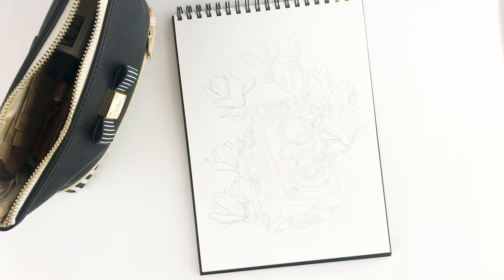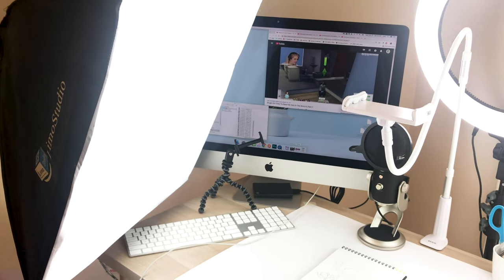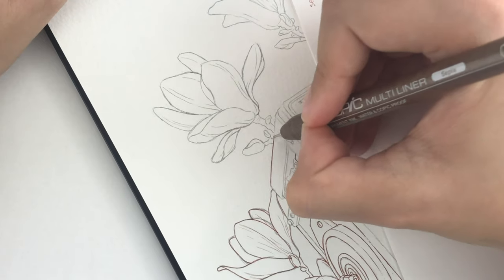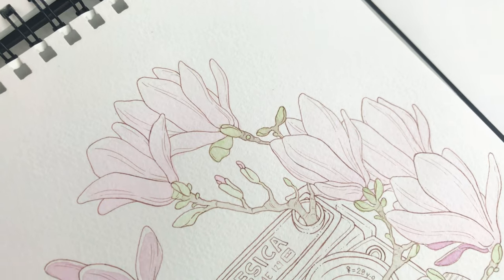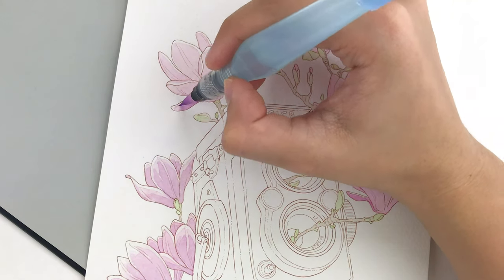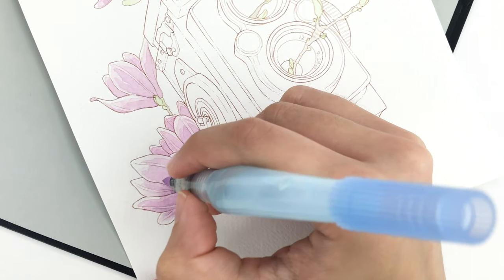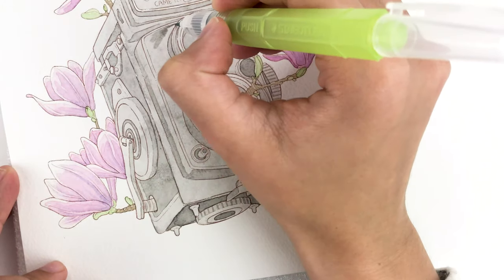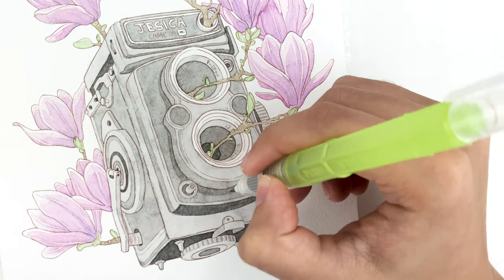Yashika Mat 124 G Camera In Watercolor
Oh hey! Let's get those art juices flowing while watching a video about me attempting watercolour again with this cool Yashika camera! And now that the LimoStudio 2 Point lights are part of my artist set-up, let's use them and see how they work out!

Basically I'm drawing a camera and you get to see my awkward hand a lot.

USUAL MATERIALS & RESOURCES :
・Ipad Pro 10.5 in" & Apple Pencil (first generation)
・Procreate with self-made brushes (iPad)
・Adobe Premiere Pro CC / LumaFusion (iPad)
・LimoStudio 2 Point Lights
・Sony a7iii
・Prismacolor Pencils
・Copic Multiliners Brown / Sepia / Black